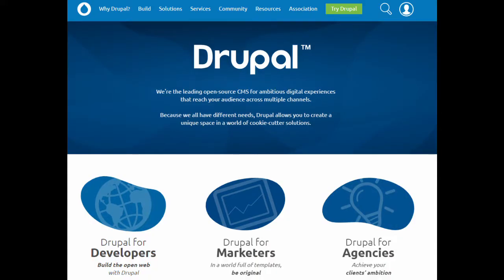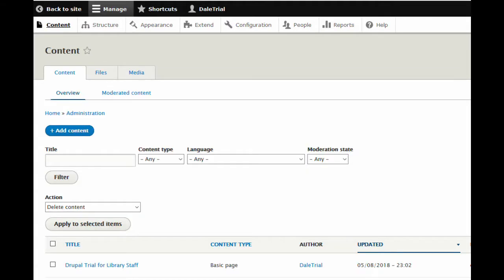Drupal Report A3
A report for assessment on the Drupal CMS.